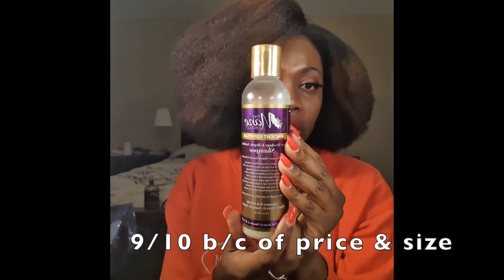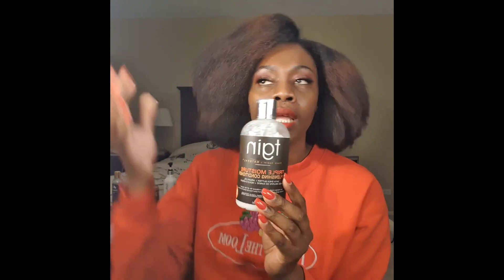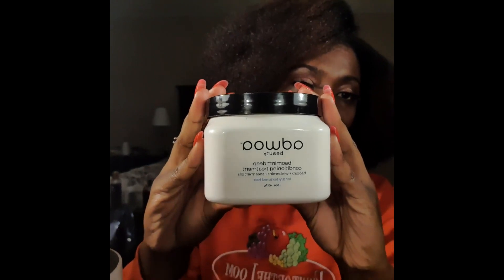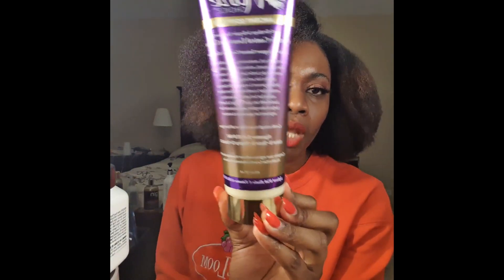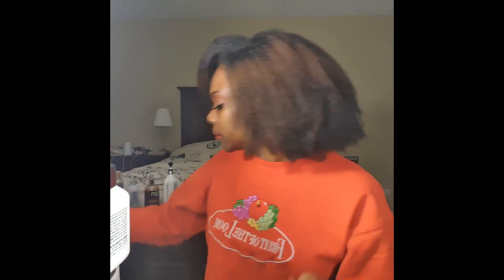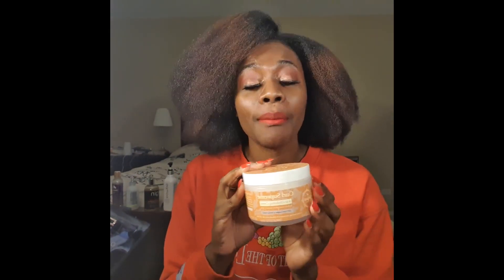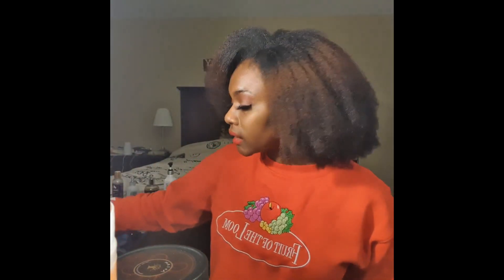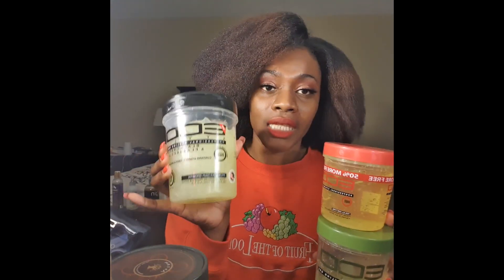Favorite Hair Products of 2019 (Short Version)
For all my ppl on borrowed time, here is a more chewable video :) I post every Sunday at 8am Video is NOT sponsored. Post every Wednesday at 11am CST!

Products covered listed below, can be purchased from Target or Sallys Beauty Supply.

Adwoa Beauty - shampoo $16 for 12oz, deep conditioner $32 for 16 oz, leave in conditioner $16, curl defining cream $15 8oz $27 16 oz, and styling gel $29 for 16 oz. ONLY FOUND ONLINE

TGIN - shampoo $11, conditioner $10, leave in $15, deep conditioner $18

Mielle - Pom and honey line curl refresher $10, leave in $13, twisting souffle $13, curl sculpting custard $13. Babassu mint line deep conditioner $14.

Maine Choice Ancient Egyptian Line - leave in $16 and shampoo $16

TreLuxe line - leave in $19, curl supreme $26, hi definition styling gel $16

Eden Body Works Coconut Shea line - cowash $10, curl defining cream $9. Jojoba and monoi line - deep conditioner $9

Design Essentials - cocoanut and Monoi curl defining gelee $10

Kinky Curly - curling custard $16 leave in $11

As I Am - Cowash $10, double butter cream $16 and $27 for 16 oz

Deva Curl - Build up buster clarifying shampoo $

Camille Rose - honey leave in $14, curl love hair milk $15

Cantu - shea butter shampoo $5, rinse out conditioner $5, leave in argan oil $5

Eco styler Gel - olive, argan, and JBCO all $6